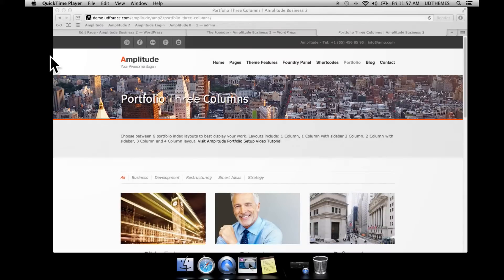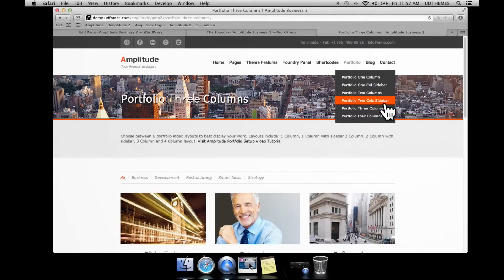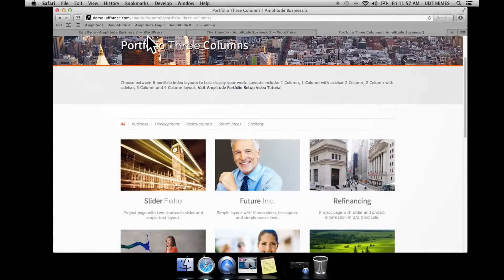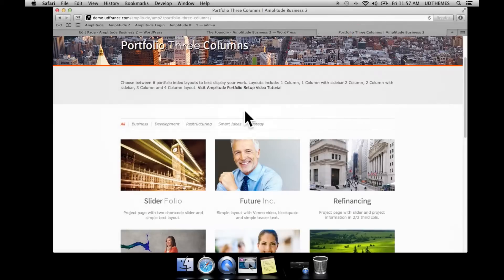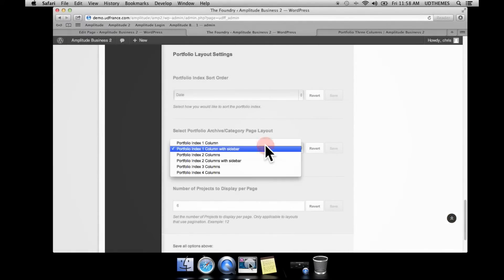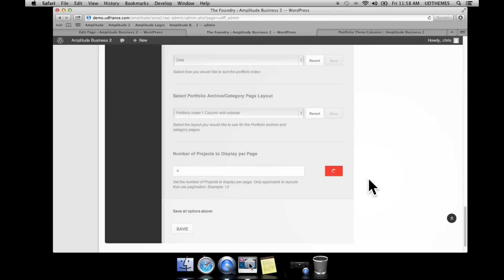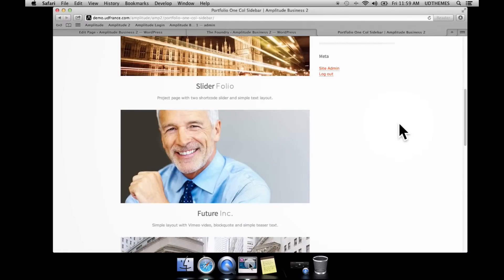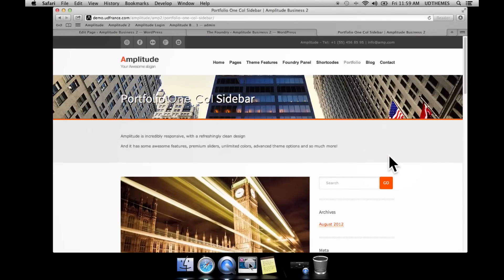Amplitude Portfolio Page Layout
Discusses how to set up and manage the Amplitude page layouts.